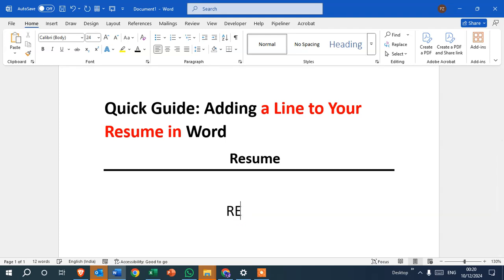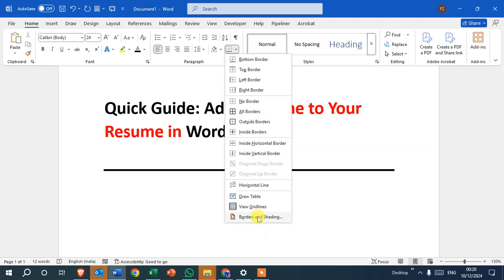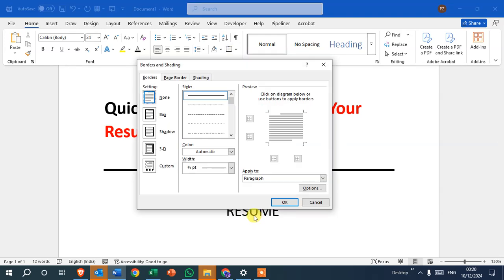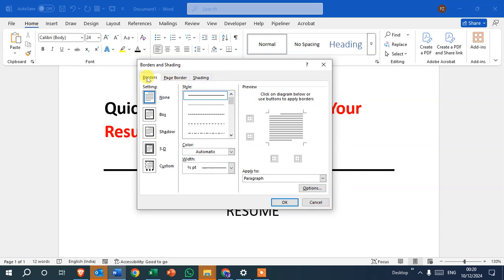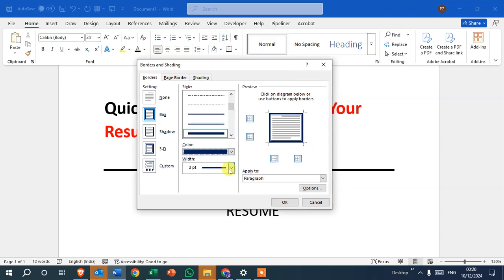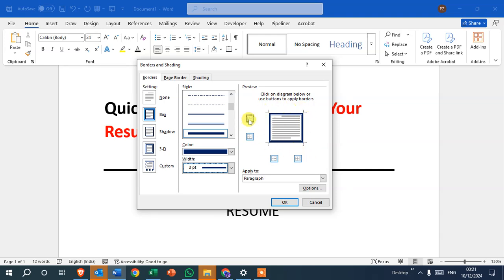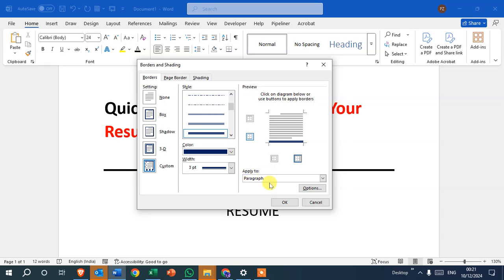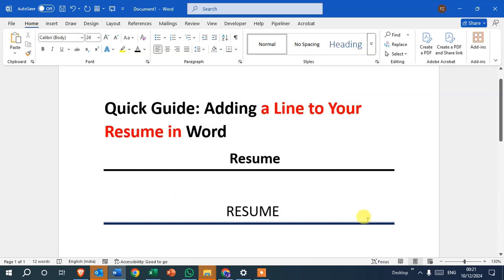Quick Guide Adding A Line To Your Resume In Word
In this video, learn how to add a line to your resume in Word. We start by writing the text, navigating to the Home tab, and using the Borders and Shading dialog box to customize the style, color, and thickness of the line. Watch how we add the line neatly below the text for a clean and professional look.

Follow the steps to create a well-formatted resume with ease.